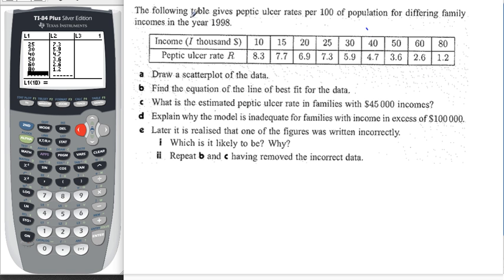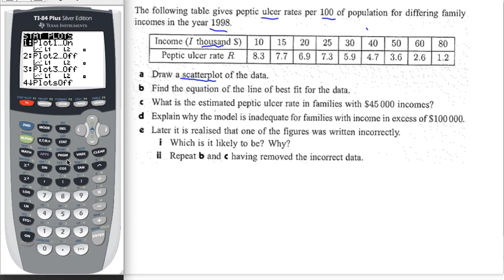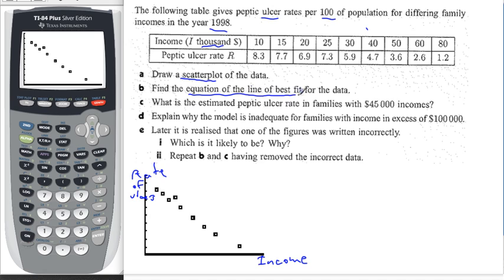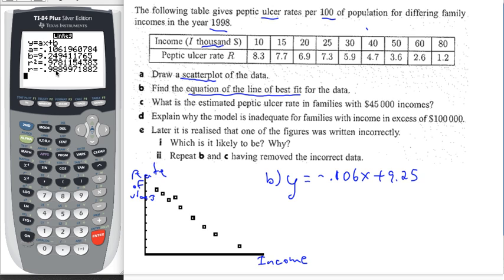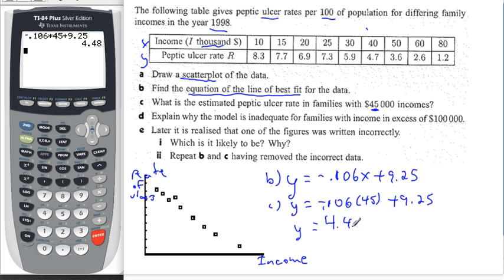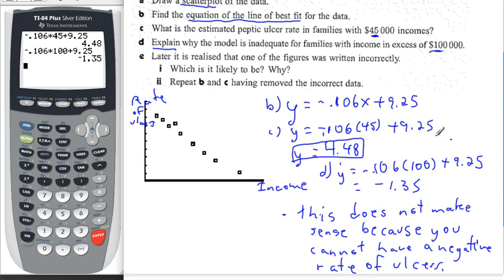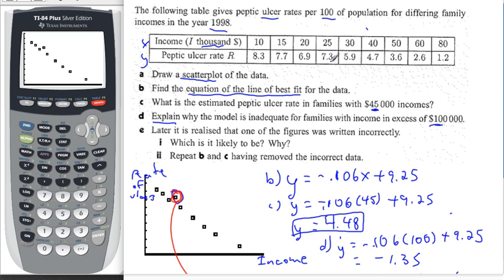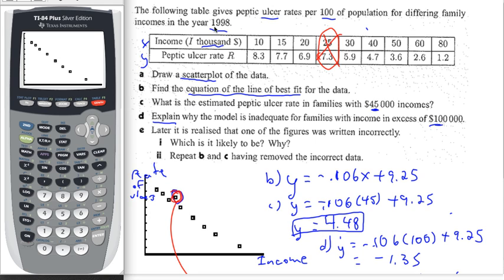IB Regression Line on GDC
IB Math Video Regression Line on GDC